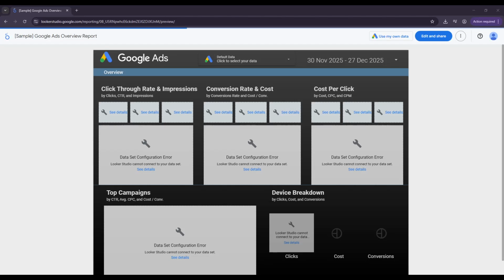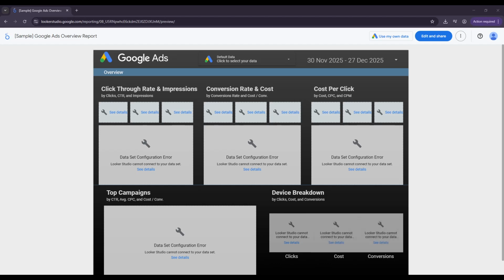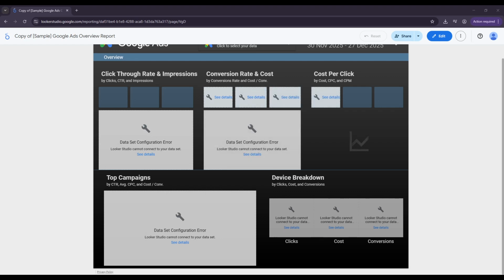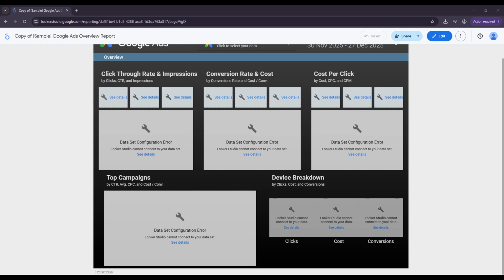How to Fix NA, Null, and 0 Values in Looker Studio 2026 (Looker Tutorial)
In this tutorial, you’ll learn how to fix NA, Null, and 0 values in Looker Studio using built-in functions, formatting controls, and data modeling tricks.

This step-by-step guide shows how to:
• replace null entries using IFNULL, COALESCE, or CASE formulas
• swap 0 values with blanks or meaningful fallback numbers
• hide missing data inside charts and scorecards
• format text fields to avoid “null” appearing on labels
• clean up data sources before visualizing them
You’ll also learn the difference between data that is missing vs data that equals zero, and how Looker Studio handles them differently depending on the chart type.